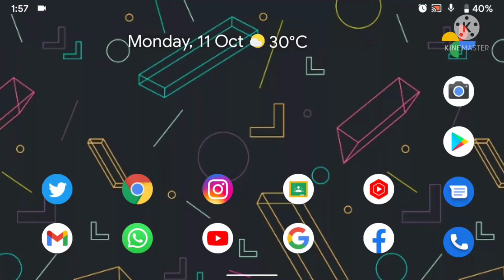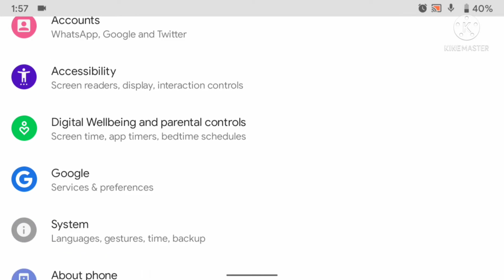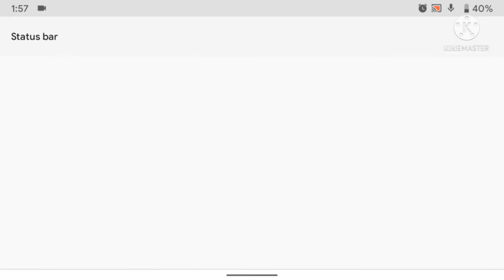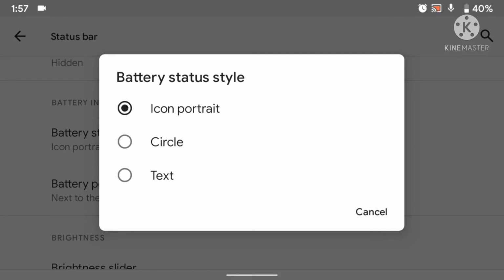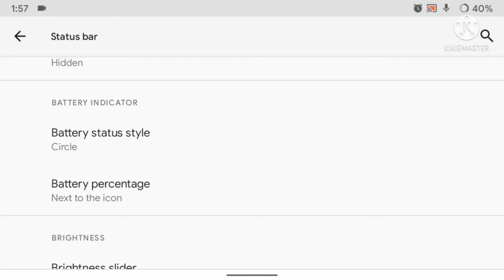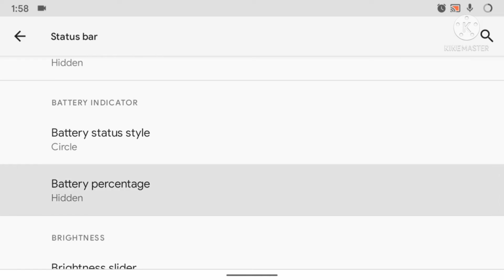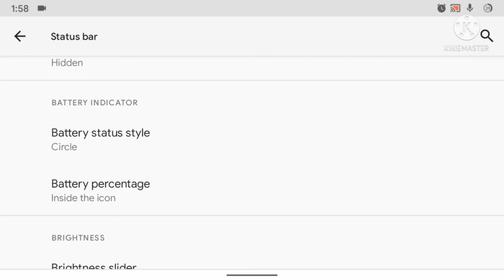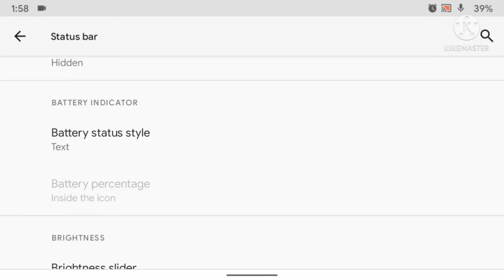Get Circle battery status indicator!